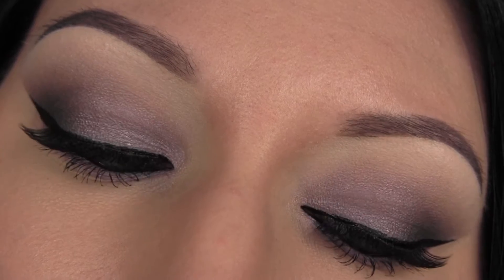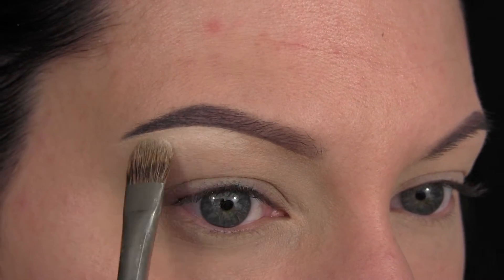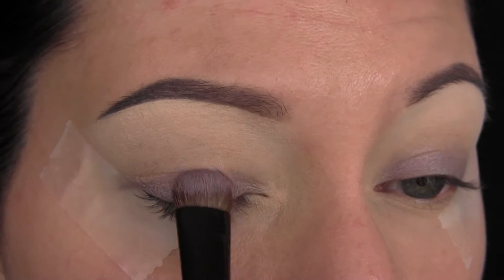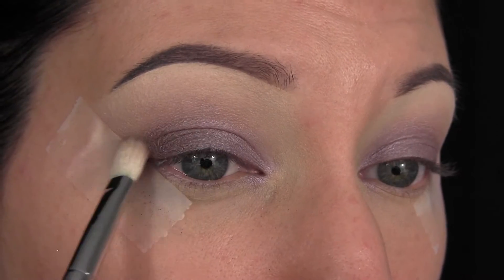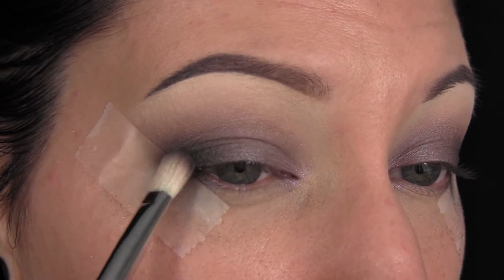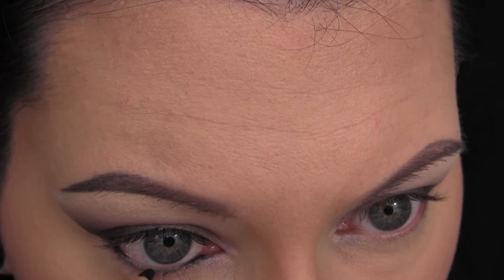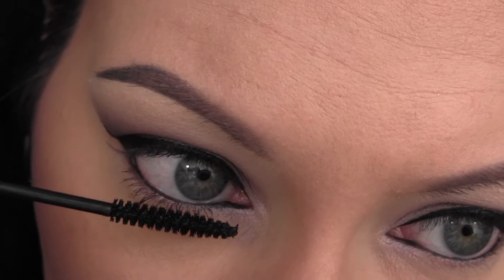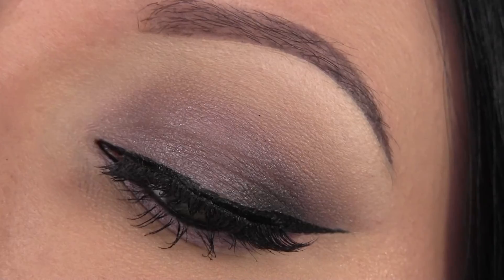Deadbeat Harlot Vice 4 Makeup Tutorial | cookiemonster672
NYX I Have A Headache

Clinique Lavish Lilac Chubby Stick For Eyes

Urban Decay Vice 4 Palette Shades: Harlot, discrete, low, grip, deadbeat, bones

Kiss Shy False Lashes

Lips:

NYX Natural lip liner

Stila Liquid Lipstick: exclusive to the 2015 holiday set from ulta :(